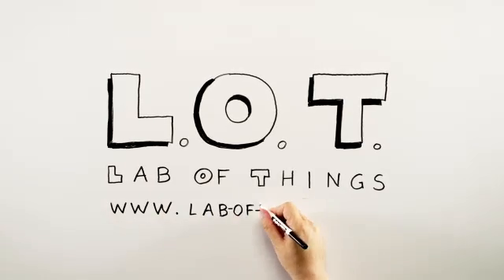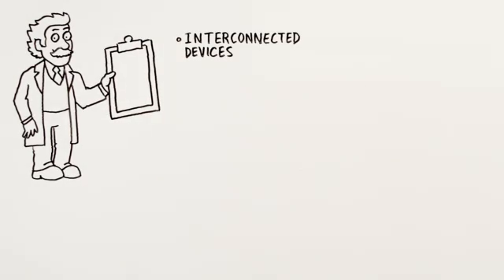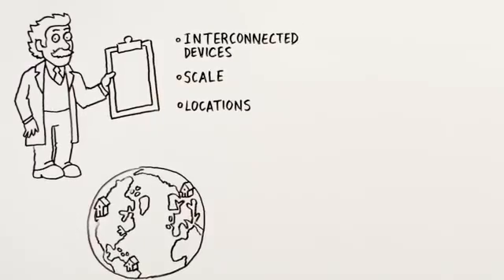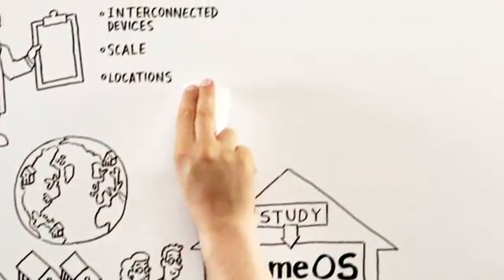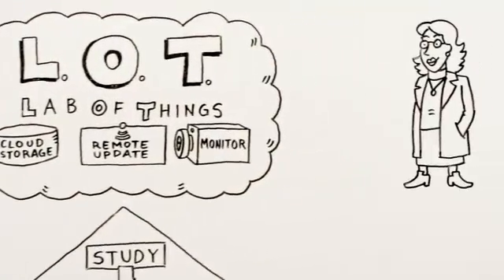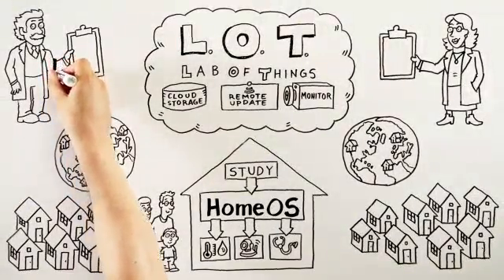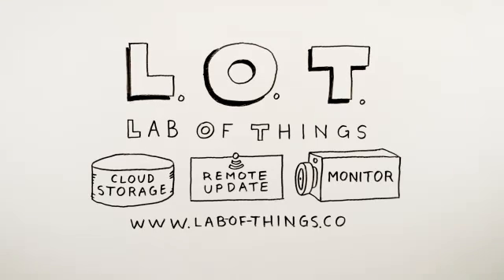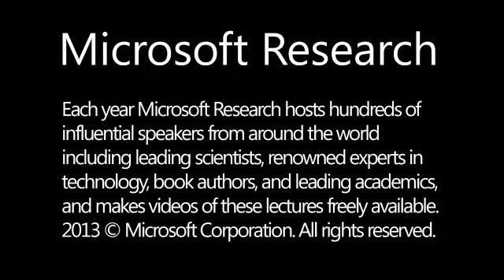Microsoft Research Lab Of Things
Lab of Things (LoT) is a flexible platform for experimental research that uses connected devices in homes.

LoT enables easy interconnection of devices and implementation of application scenarios, using HomeOS.
LoT enables easy deployment and monitoring of field studies and analysis of data from experiments.
LoT enables easy sharing of data, code, and participants, further lowering the barrier to evaluating ideas in a diverse set of homes.